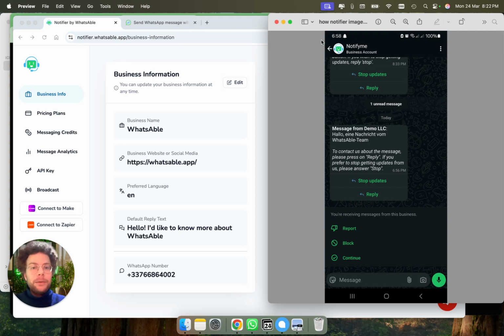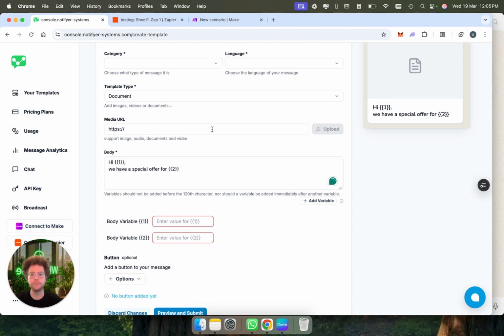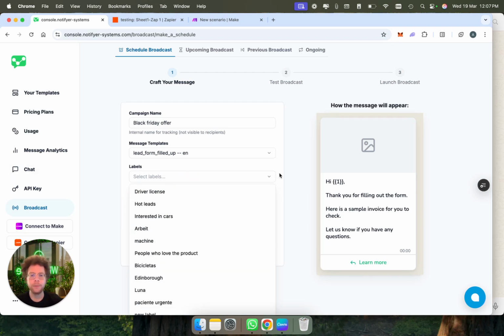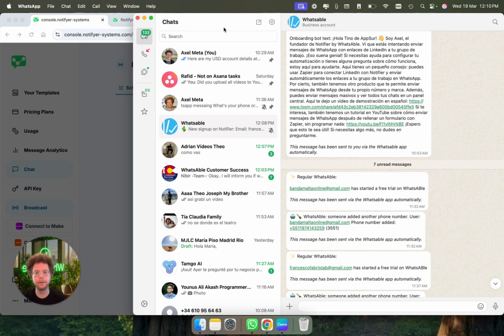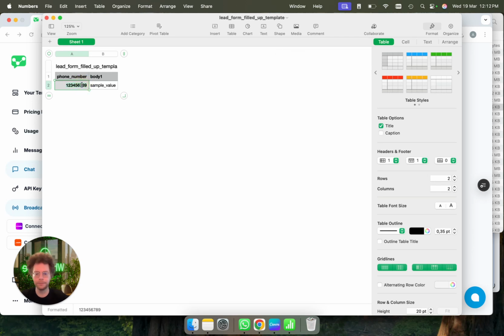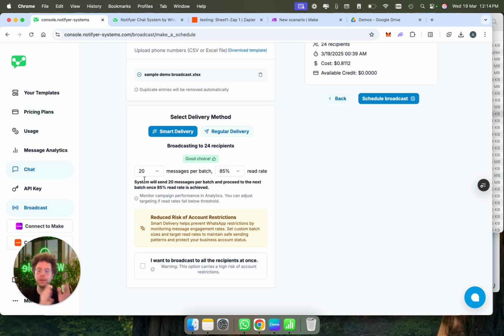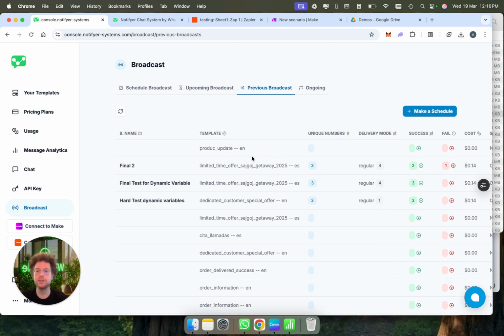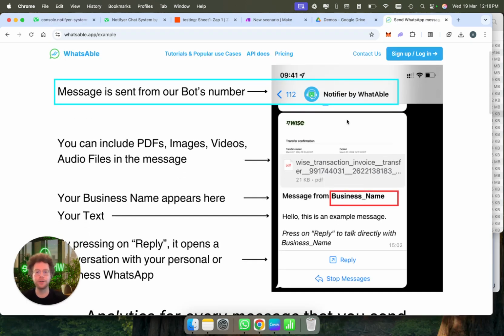Switch to our other Notifyer tool to send bulk messages. Here's how it works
This tutorial walks you through how to send bulk WhatsApp messages without getting blocked. Learn the difference between our quick notification tool and our full broadcasting system that allows you to:

- Send personalized bulk messages from your own WhatsApp business number
- Create custom templates with dynamic text, images, videos, and interactive buttons
- Use our smart delivery system to maintain high read rates and avoid WhatsApp blocks
- Schedule broadcasts for specific dates and times
- Track campaign performance with detailed analytics
- Label contacts automatically for better conversation management
- Integrate with Zapier, Make, and Google Sheets for automated workflows

The video includes step-by-step instructions on creating templates, uploading contact lists, and choosing the best delivery method for your campaign. We also demonstrate our AI chat features that can automatically qualify leads and handle customer conversations.

Perfect for businesses looking to reach customers directly through WhatsApp while maintaining compliance with WhatsApp's policies.